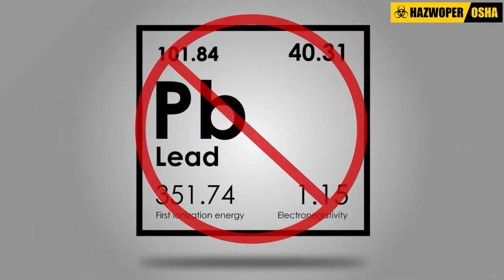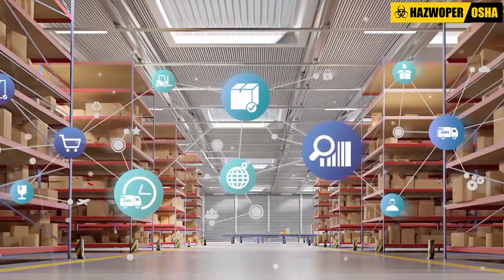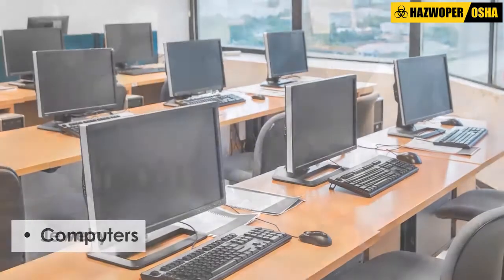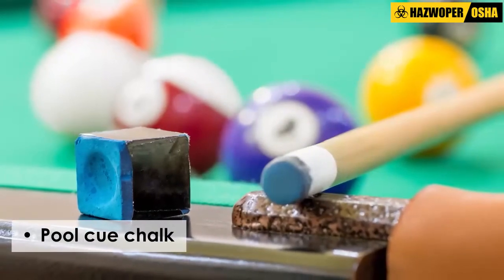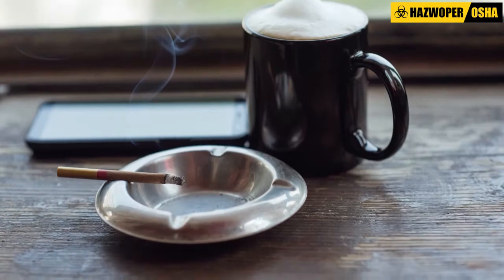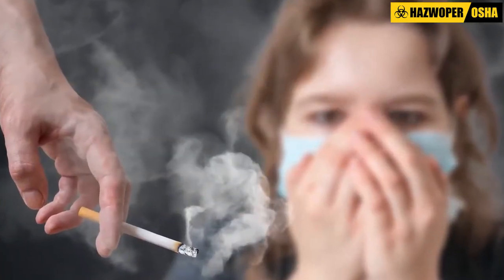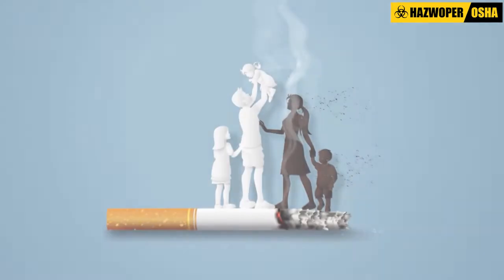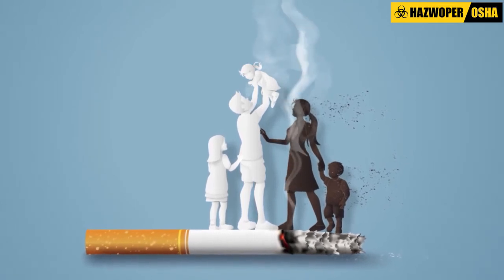Where is Lead Found?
Lead exposure is a serious threat to workers who work around lead or lead-containing materials in a number of industries including the construction industry. Over time, lead exposure can lead to a host of serious health conditions for both workers and their families. View this video to better understand where lead is found.